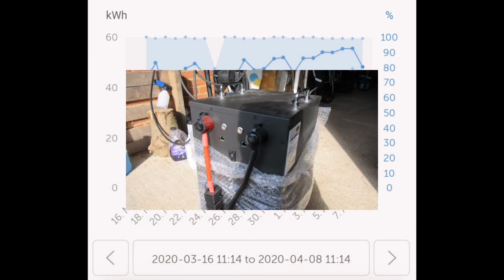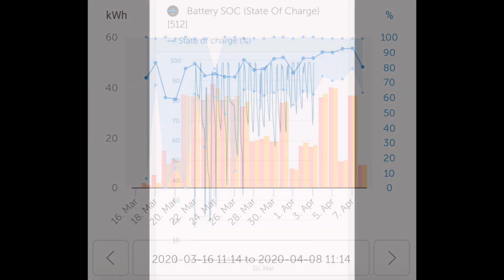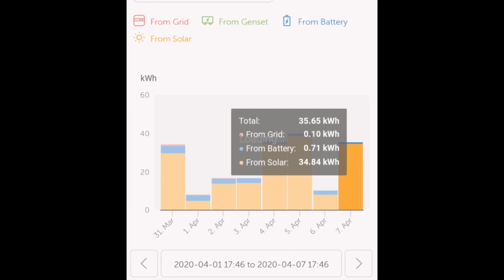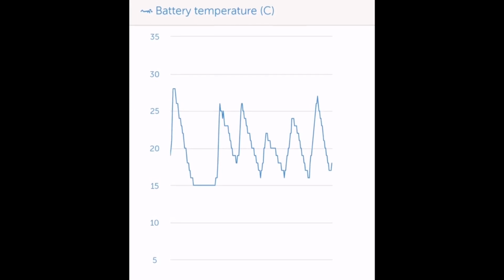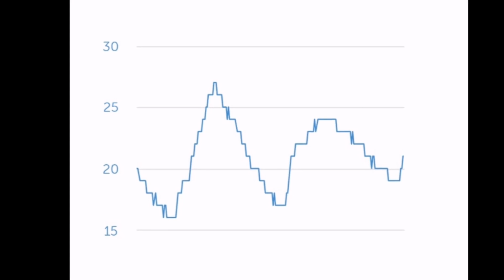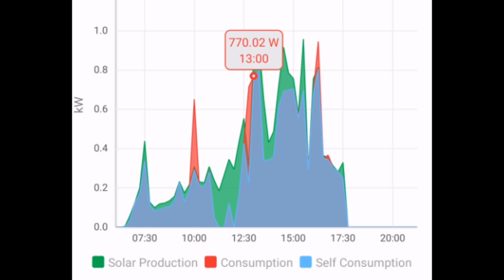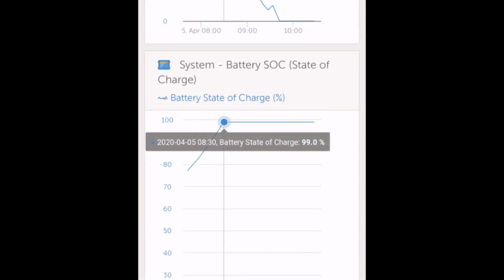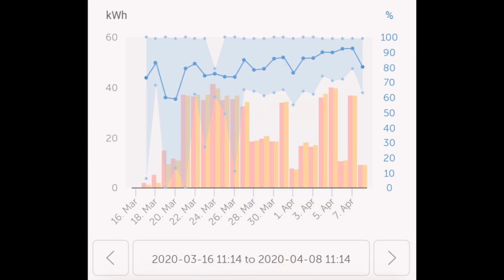4.8kWh Solar / Home battery testing temperature and consumption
We've had this 4.8kwh battery for a few weeks now. The initial issues seem long past and we're settling into a routine using the battery.

Fortunately, there's plenty of sunshine so we have an abundance of solar energy to fill the battery plus heat our hot water, so issues of priority have subsided.

Seeing much less grid usage is great. Learning how many units of energy can be saved is fascinating. I've already seen one day where the battery provided more  energy than it possesses. We basically charged it multiple times in a day. Not ideal from a cycles point of view but great to know it's potential use is greater than the nominal capacity.

This video is more about a couple of things I've been monitoring and investigating to optimise our use of the battery. Temperature, which needs to be controlled to maximise charge and discharge rates and consumption. It's been a challenge to identify when and why grid usage is still occurring. Definitely making progress though.

Price hasn't been determined as yet but will be soon.

share the benefits of cheaper and 100% green energy

share.octopus.energy/pink-rose-718